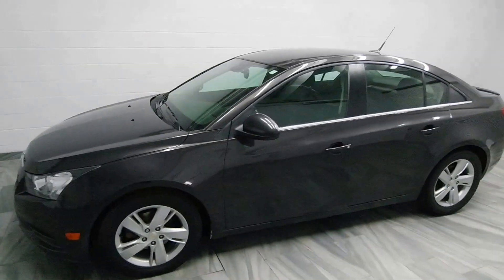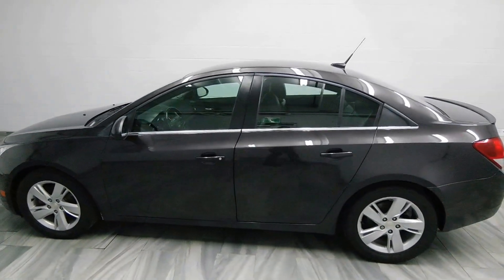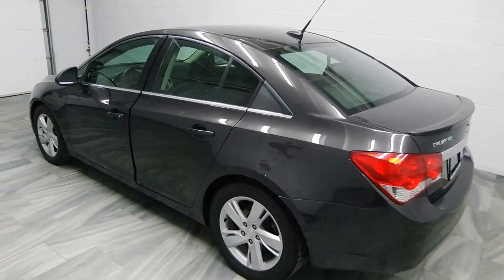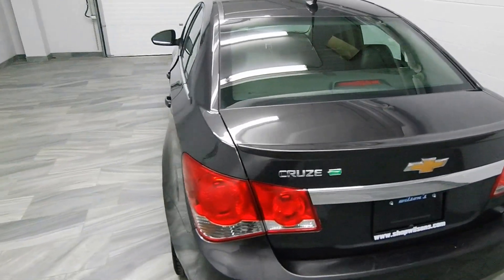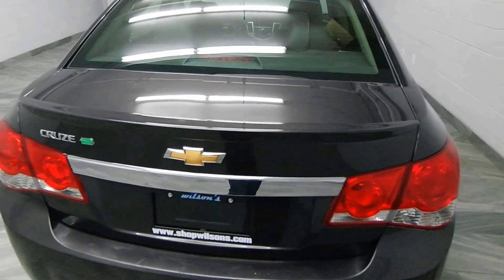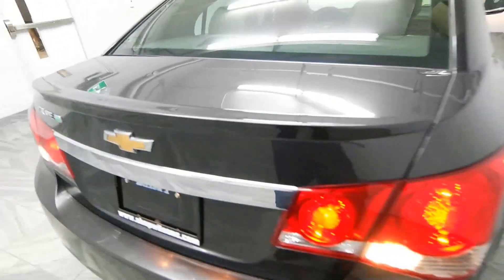2014 Chevrolet Cruze LT 2.0L Mark Wilsons Better Used Cars Guelph, Ontario Stock: E7100286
2014 Chevrolet Cruze LT 2.0L Mark Wilsons Better Used Cars Guelph, Ontario Stock: E7100286